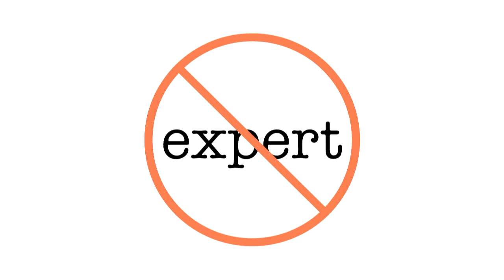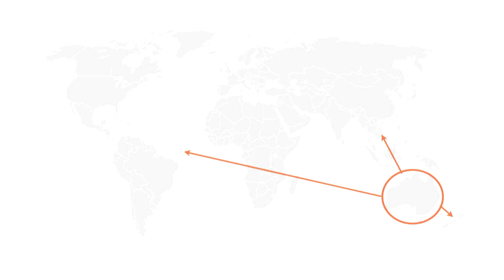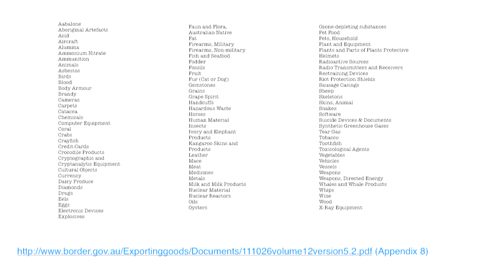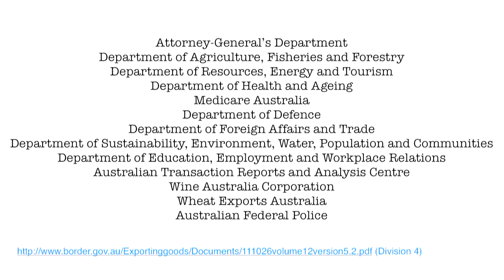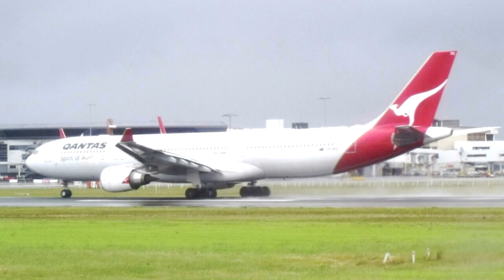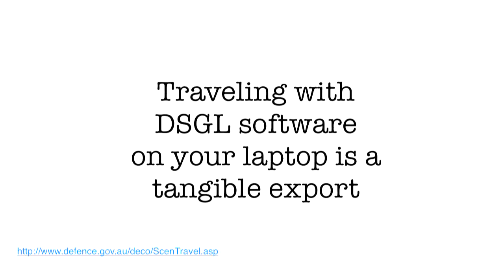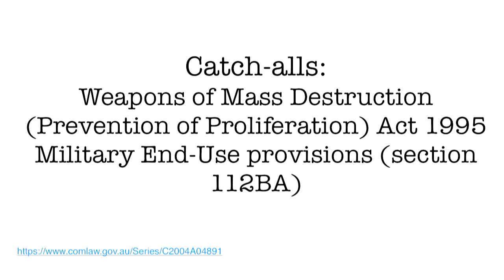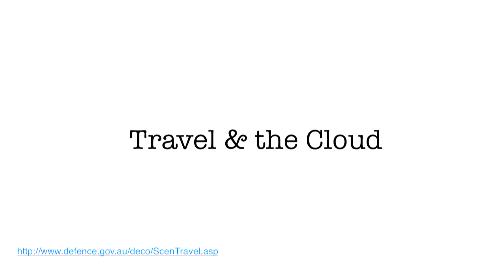Export Control: A primer for open source hackers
Benno Leslie
As open-source developers we routinely publish our source code,
and in doing so export it to the world.

However, what many of us might not consider is that, despite
growing free-trade and globalisation, national governments still
exercise control over what can be exported.

In Australia the regulatory framework that controls which
goods can be exported has recently been updated to include
intangibles (which includes software).

This presentation will provide you, an open source developer,
an overview of the Australian regulatory framework that is in place
regarding export control, focusing on those areas that are
related to software. In addition to getting a practical
understanding of your responsibilities regarding
export control the presentation will provide you with
practical tips you can use to ensure you remain in compliance
with the regulations.